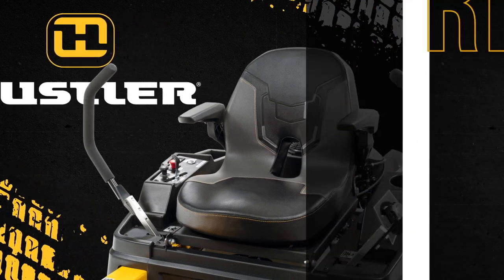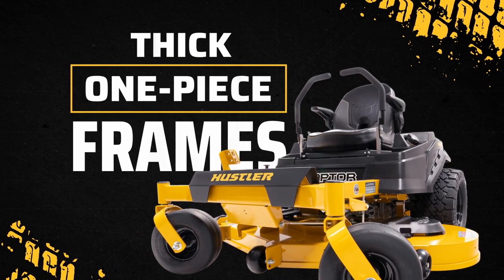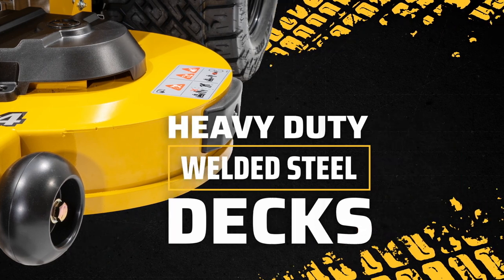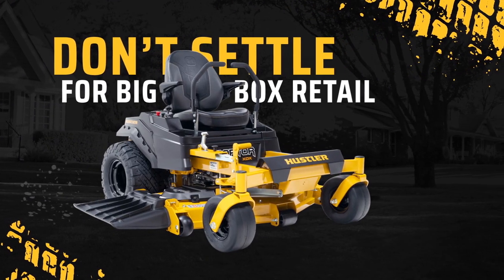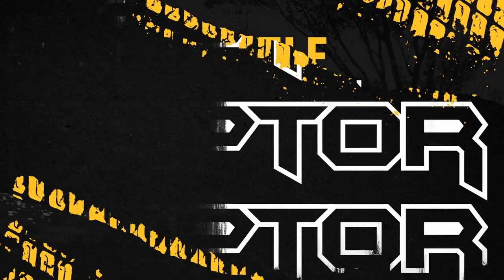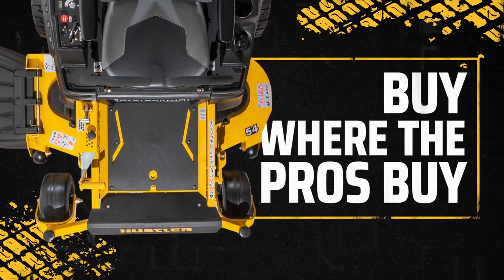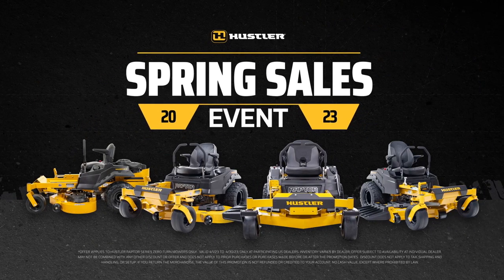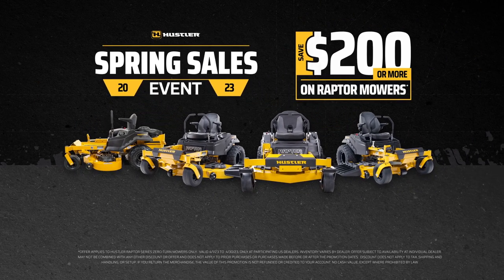2022 HUSTLER Raptor XDX 60